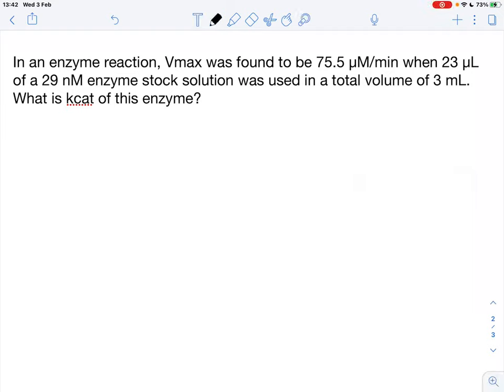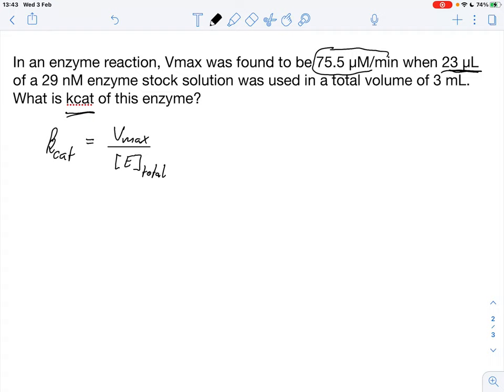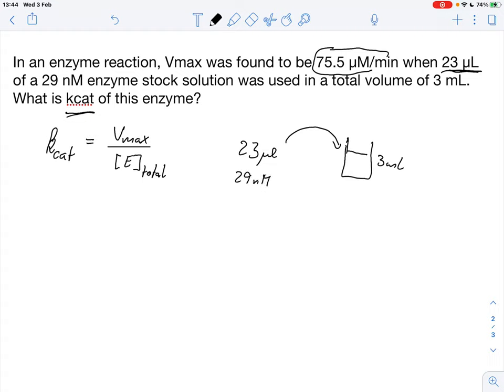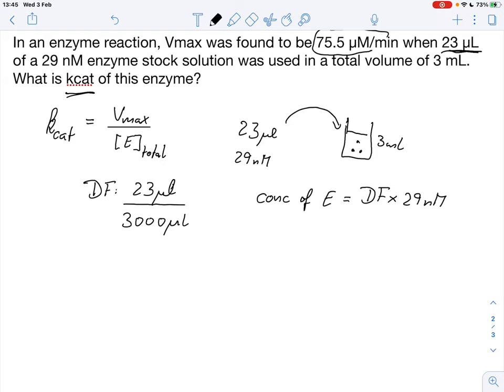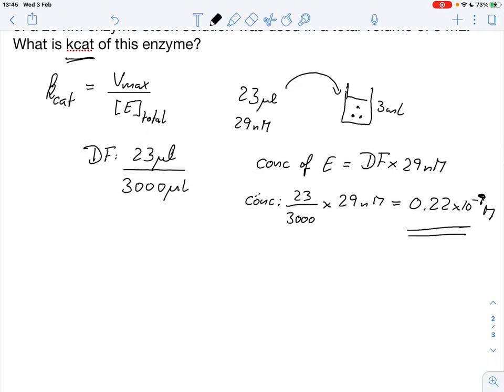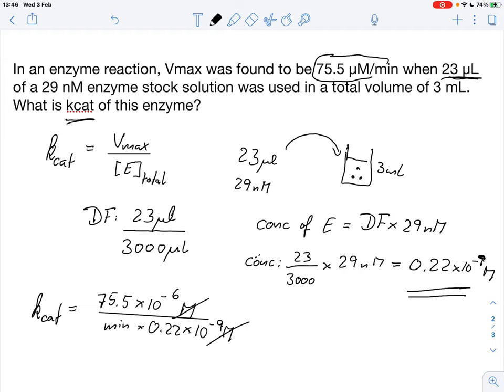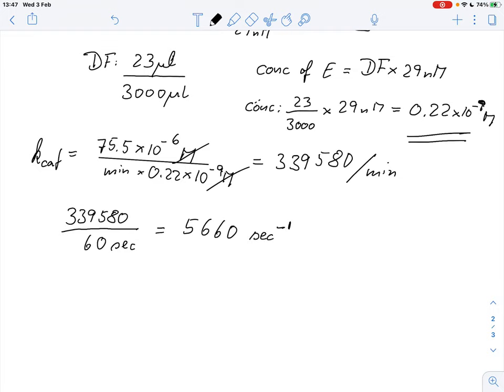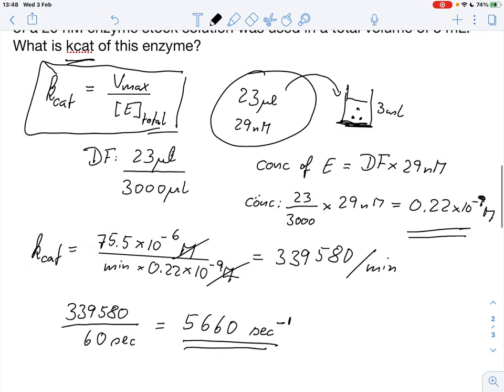Finding kcat of an enzyme reaction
Finding kcat